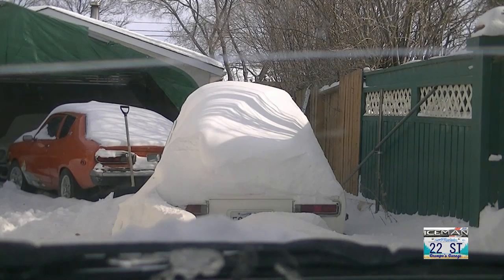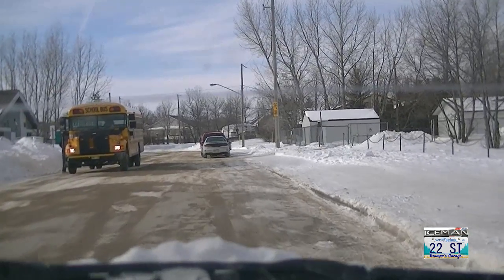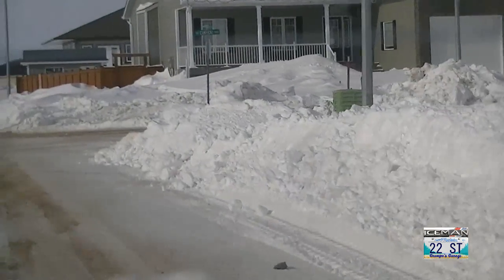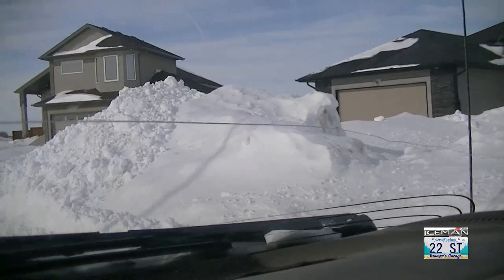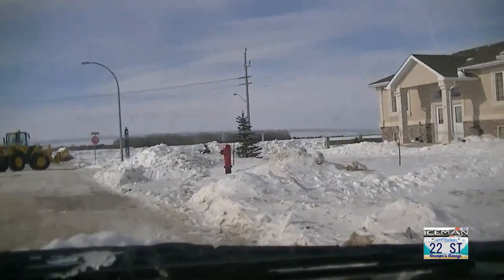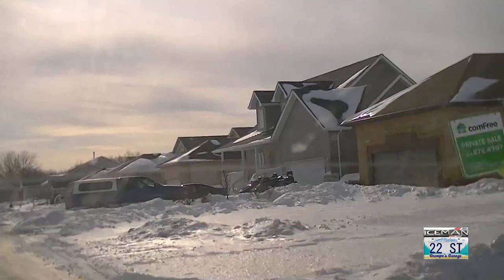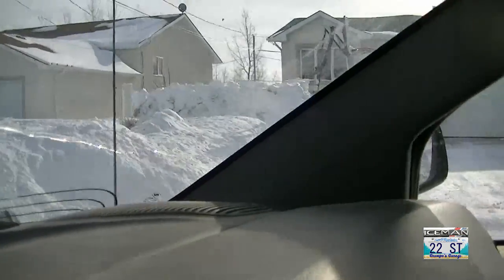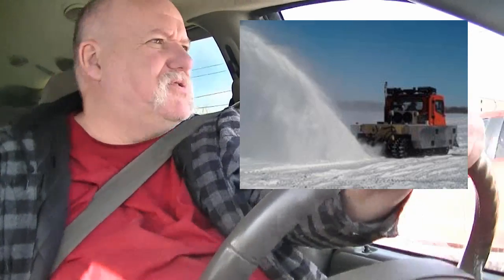Grampa's Garage #287 The Snow in our Town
Aside from a couple storms and snowfalls, we haven't had any Blizzards this winter so far.  So I thought I would take you on a tour of the northernmost section of town where they always seem to get the deepest snow.